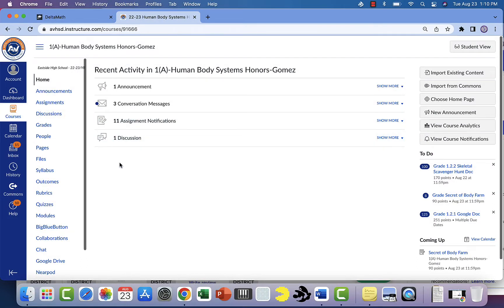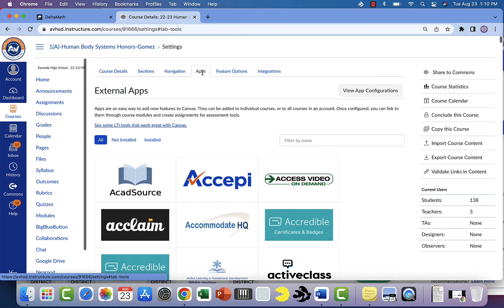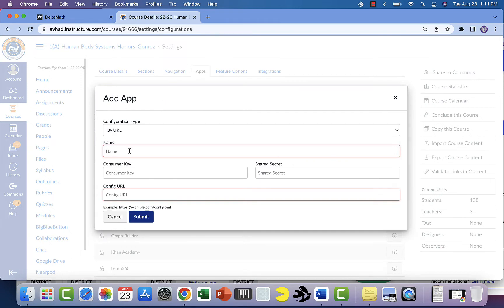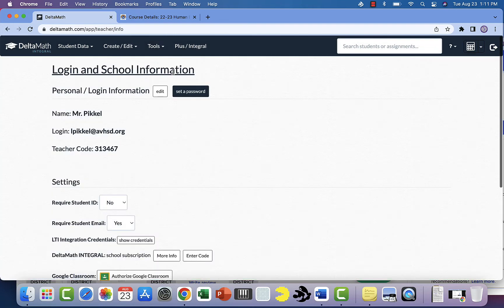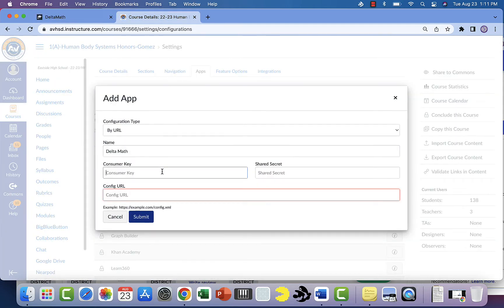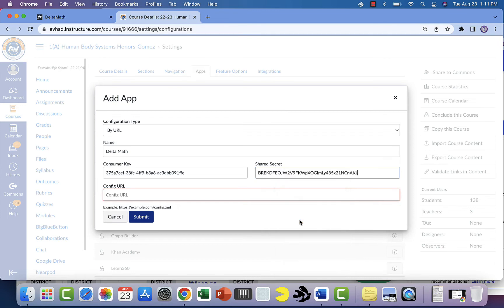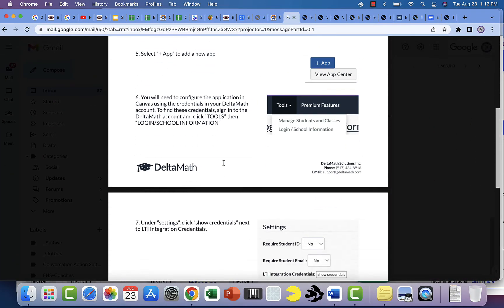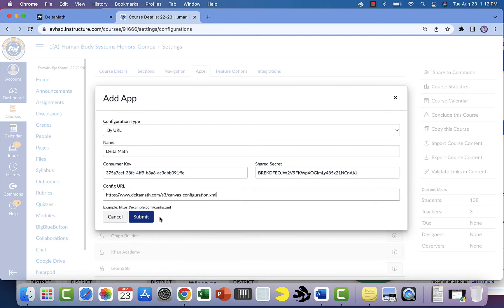Adding Delta Math to Canvas Tutorial